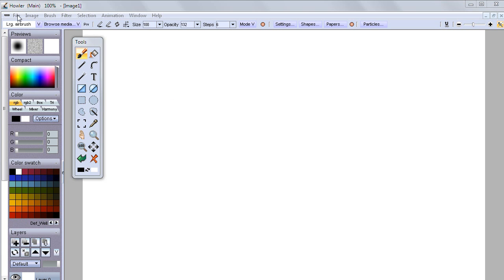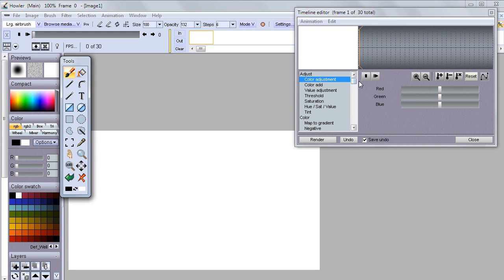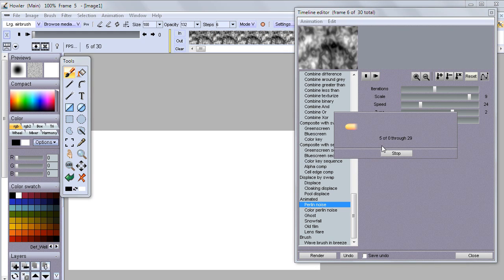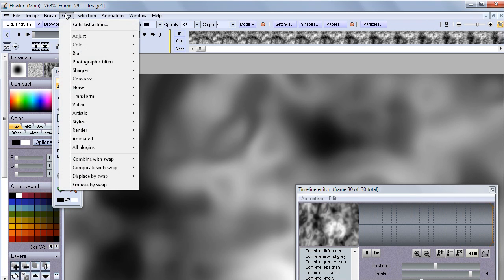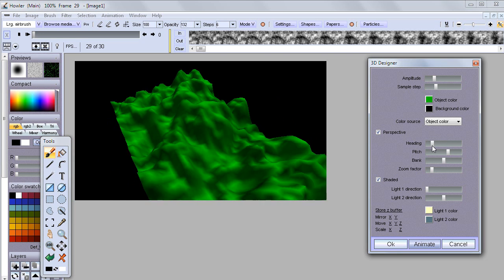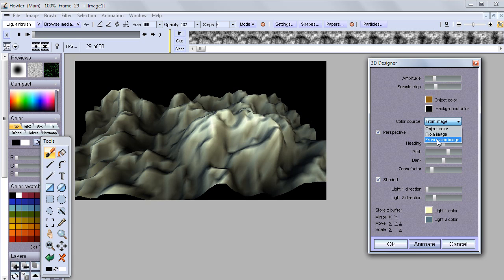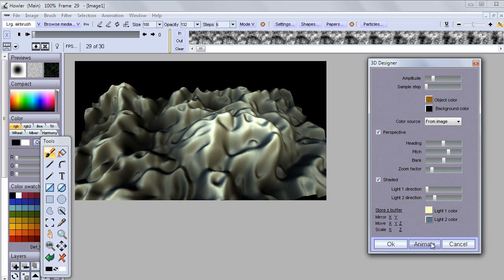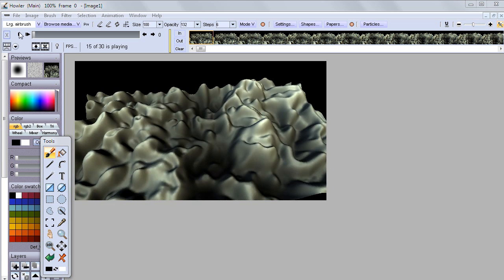3D Designer - PD Pro 7 - part 5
animating the elevation map